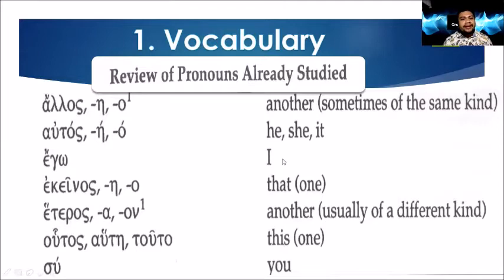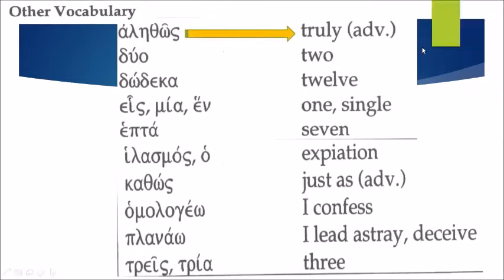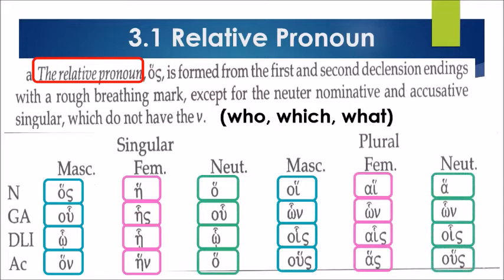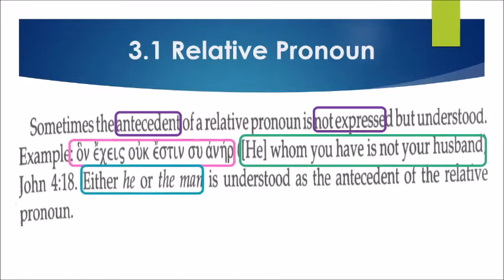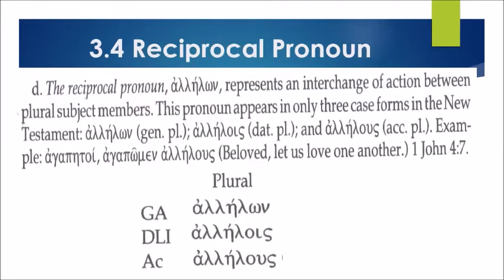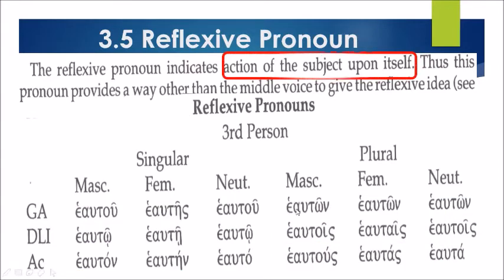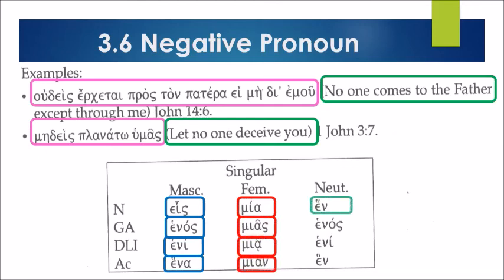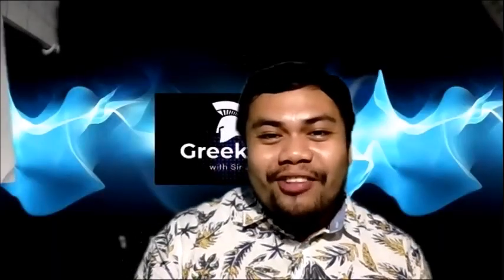Greek101 / Module 26 - Other Pronouns /CPU Summer Class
In this lesson, we will learn the other types of pronouns such as the indefinite, interrogative, reflexive, relative, reciprocal and negative pronouns. We will also know their forms and uses in a sentence.